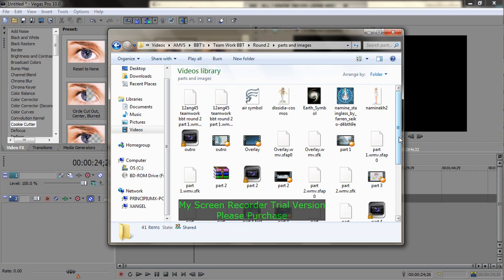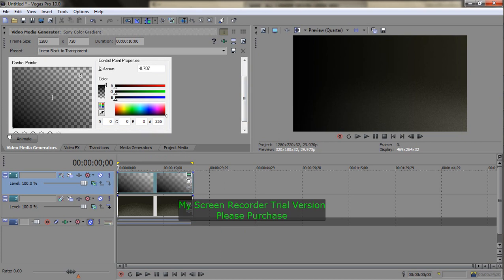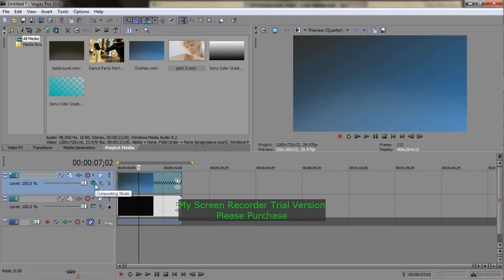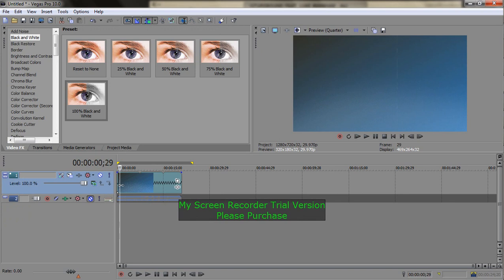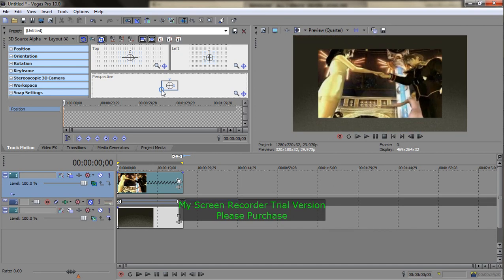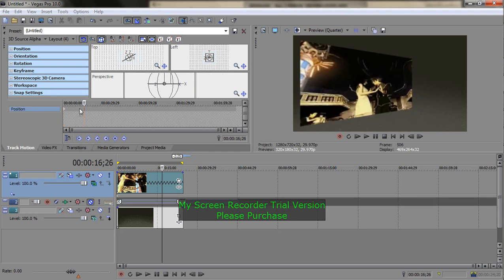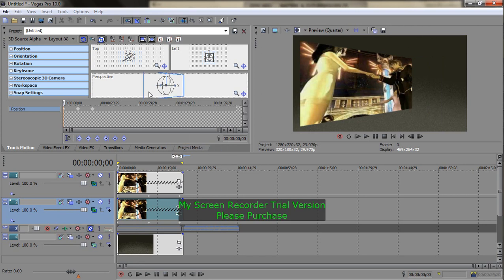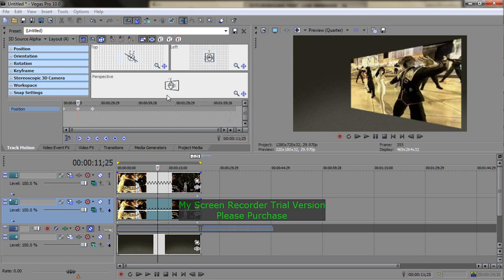Overlays and 3D Moves!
This is a quick tutorial of how to do a overlay that i have been very fond of and 3D motioning of clips with reflections ^-^